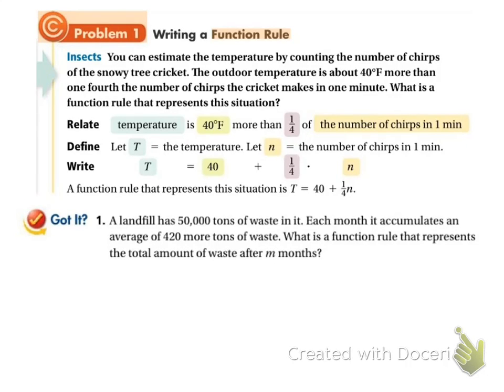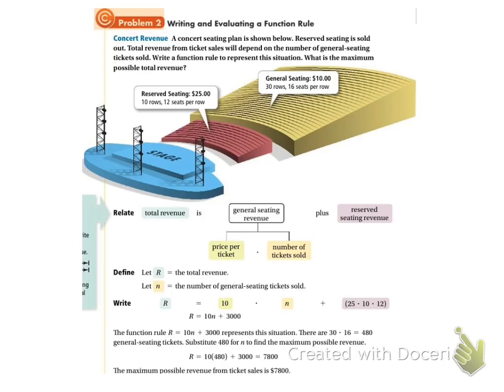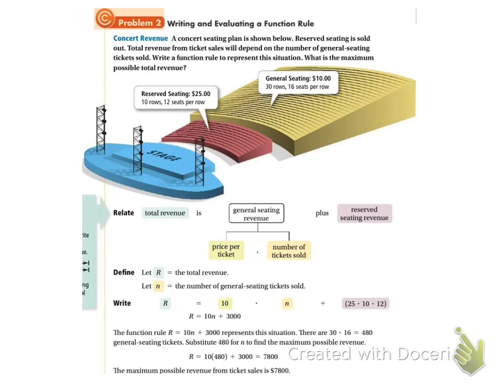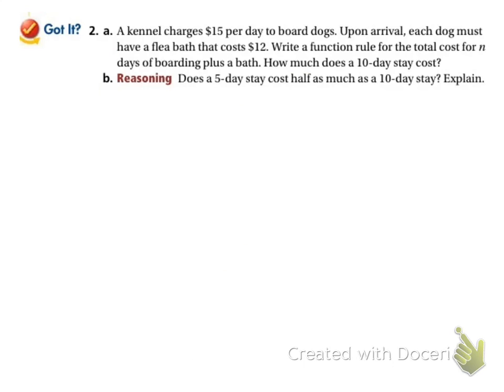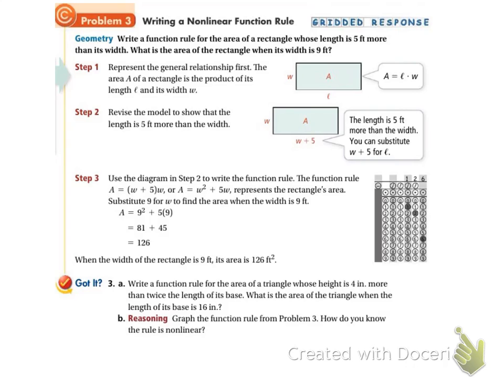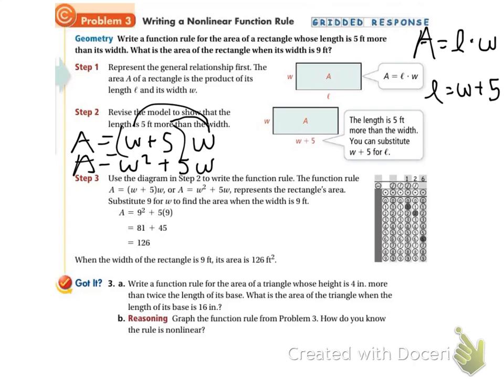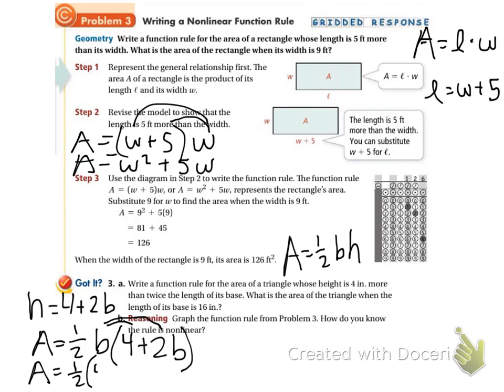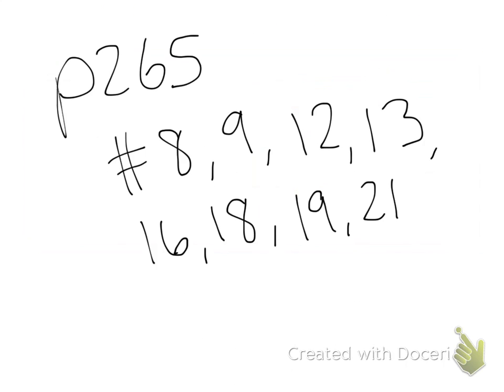Algebra 4.5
4.5